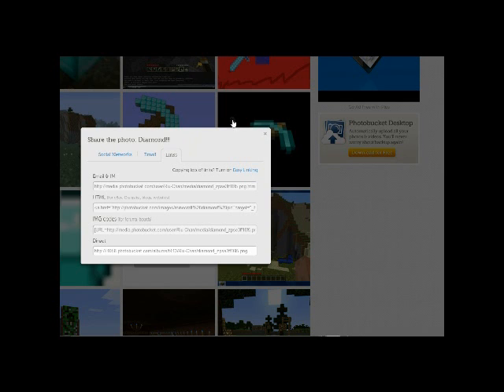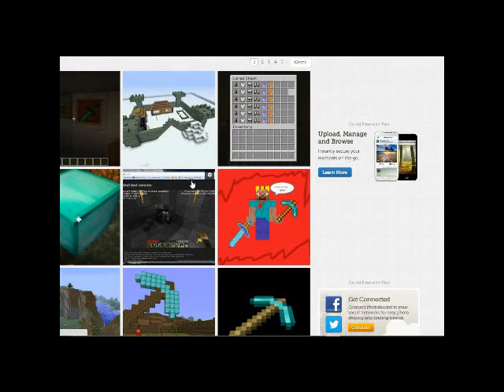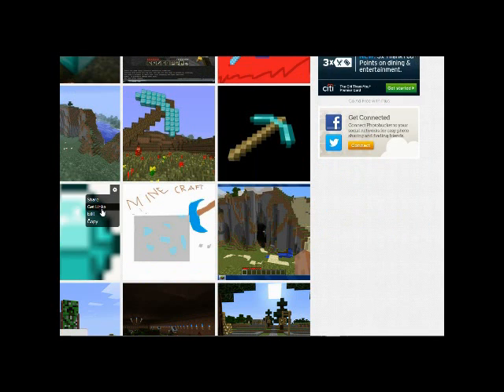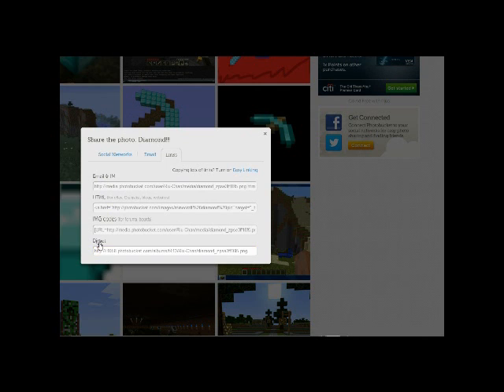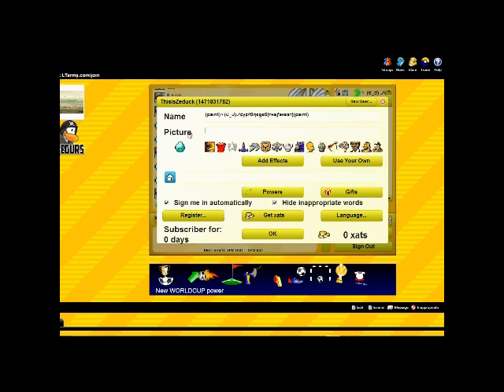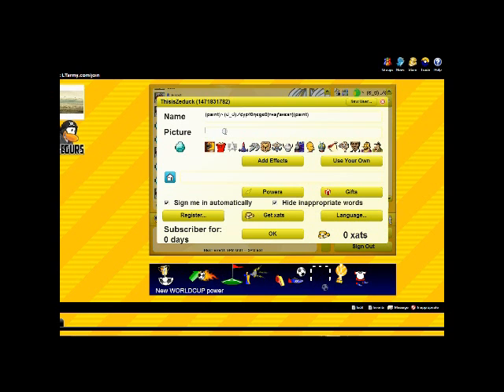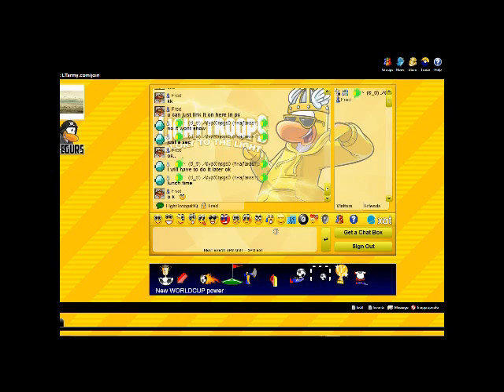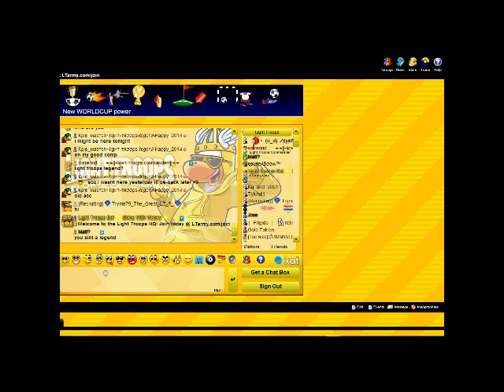How to Get a Profile Pic in Xat using Photobucket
For a friend on Xat.  Video doesn't start till 1:04
(dumb watermark)